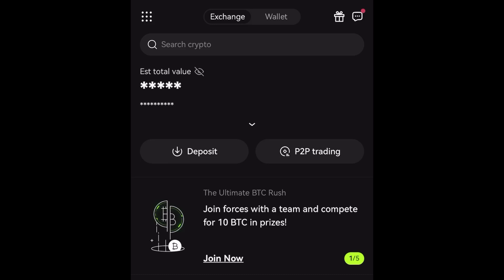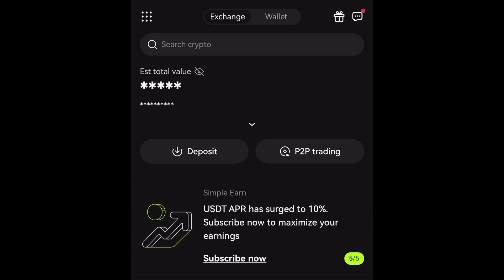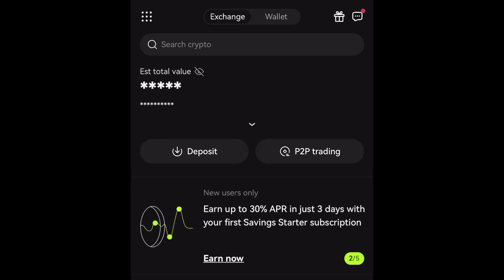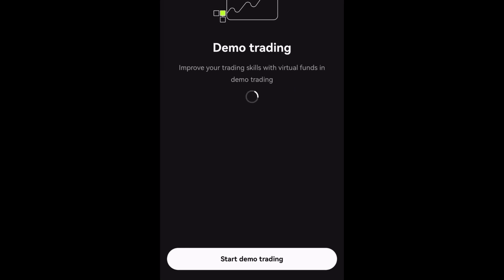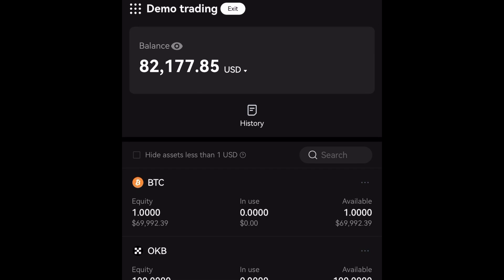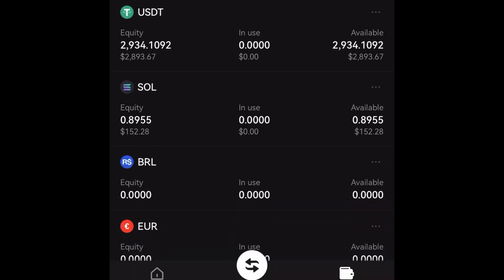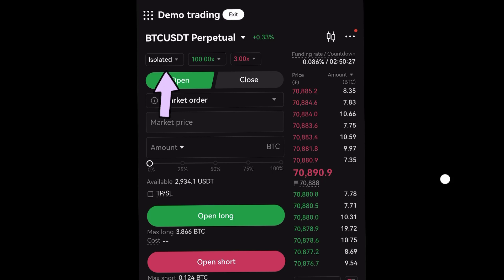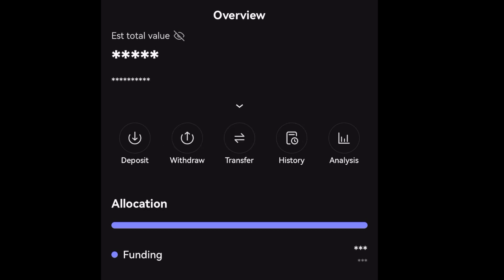How To Do Demo Trading On OKX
Become a trading guru by getting my CRYPTOCURRENCY trading Mentorship Program

0:00 Intro
0:57 What is Demo Trading?
2:14 How to do demo trading
8:08 Outro